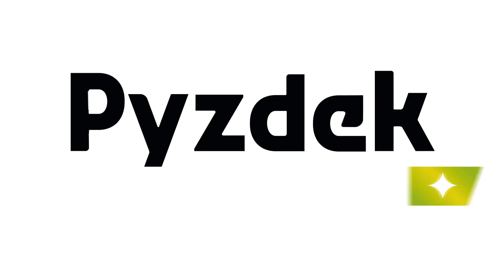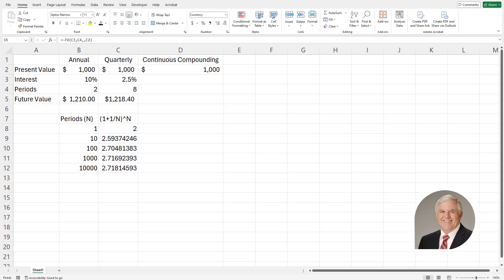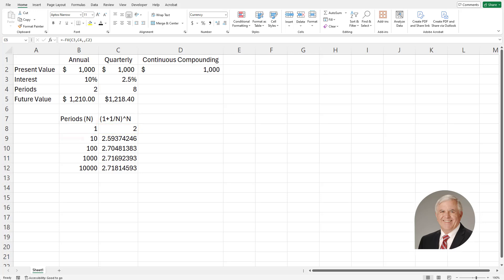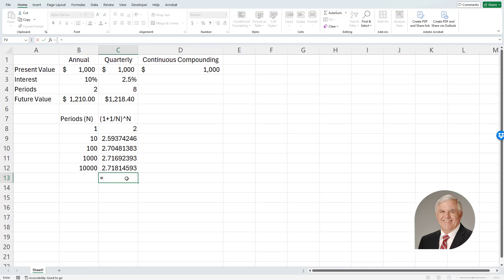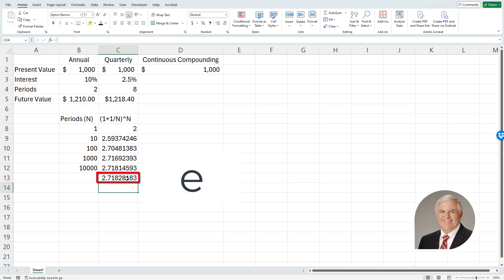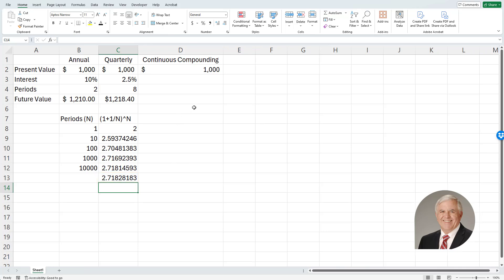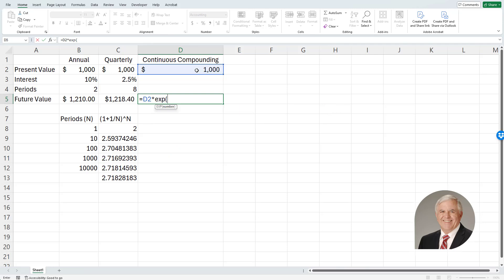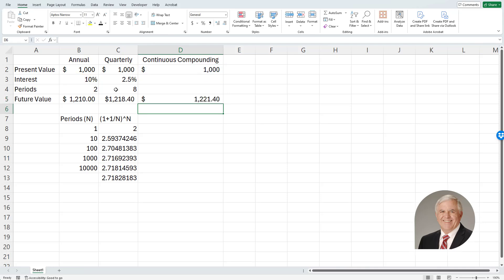Future Value Using Continuous Compounding in Excel: A Step-by-Step Guide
Unlock the power of continuous compounding to calculate future value using Excel in this detailed tutorial. We'll walk you through the steps to calculate future value with continuous compounding, comparing it to other methods like quarterly and annual compounding. This tutorial is ideal for finance professionals, students, and anyone interested in mastering financial calculations in Excel.

Key Highlights:

How continuous compounding differs from quarterly and annual compounding
Step-by-step Excel tutorial on calculating future value with continuous compounding
Explanation of the exponential function and its role in financial calculations
Practical examples showcasing the advantages of continuous compounding

For more tutorials and to explore our Lean Six Sigma certification programs, visit the Pyzdek Institute